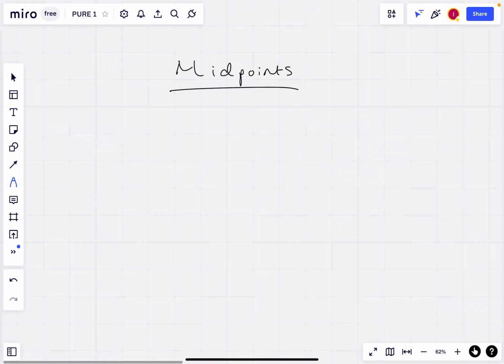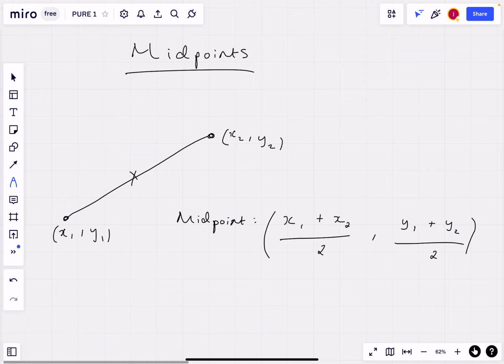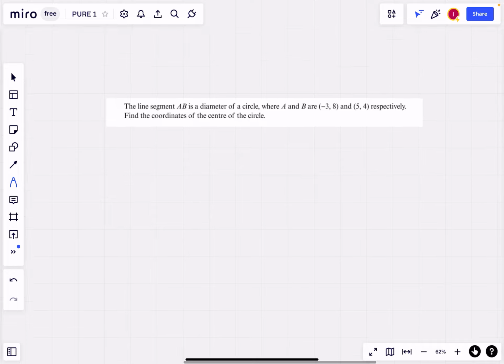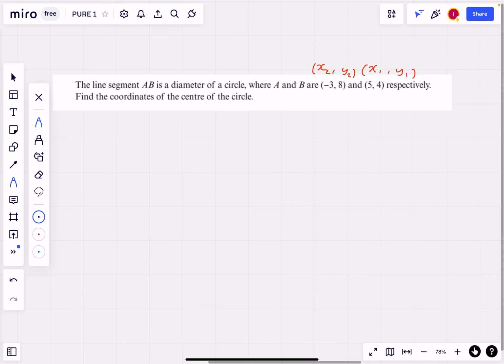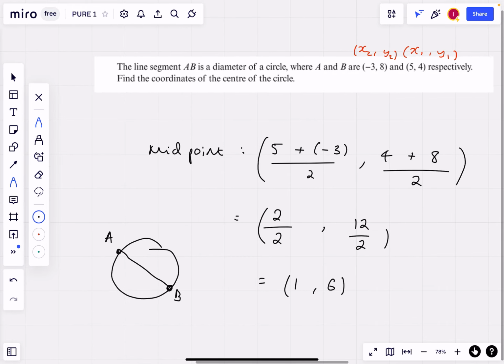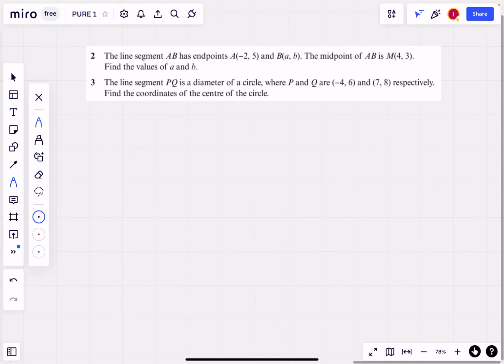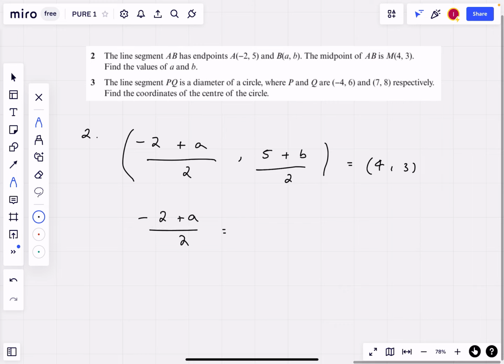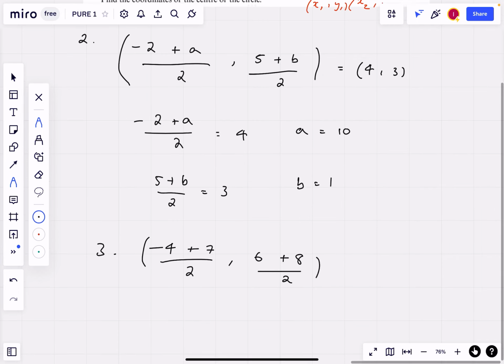Midpoints | A-LEVEL EDEXCEL PURE 1 MATHS